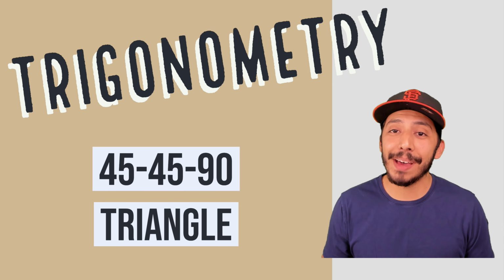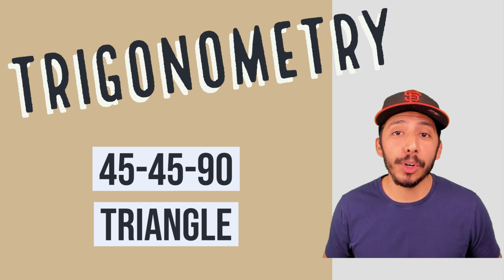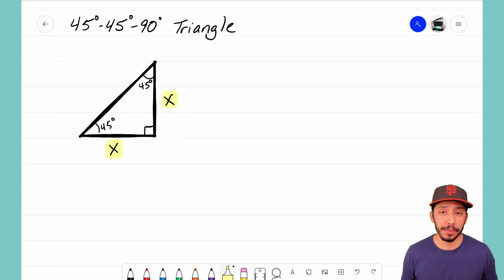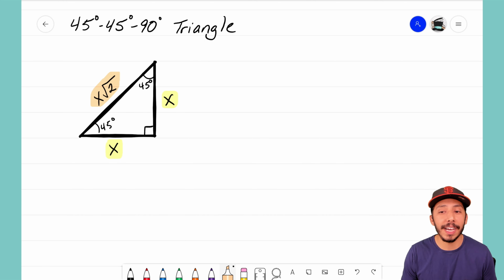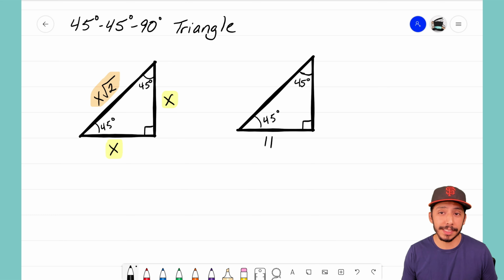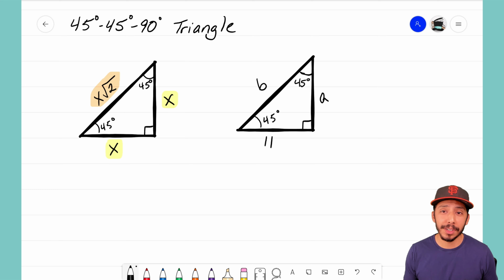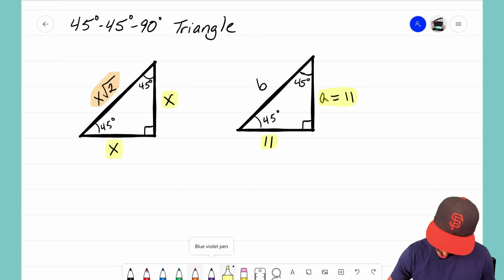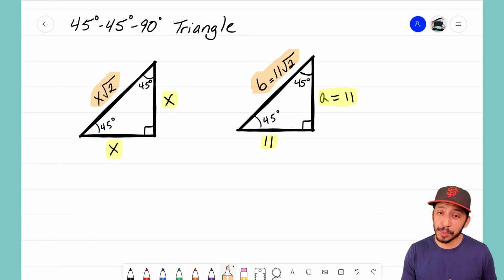Trigonometry: 45-45-90 Triangle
Let's discover the properties of a 45-45-90 Triangle and we can use these properties as a shortcut to solve for unknown sides.